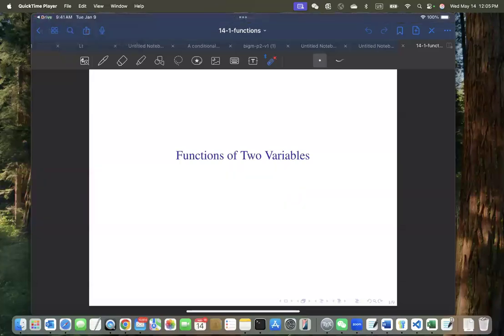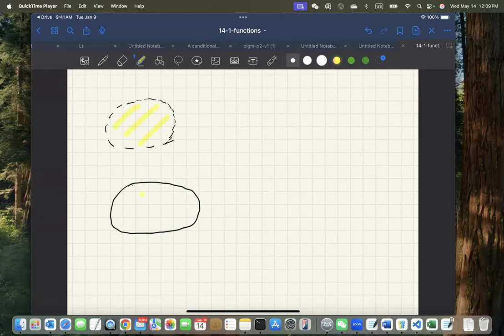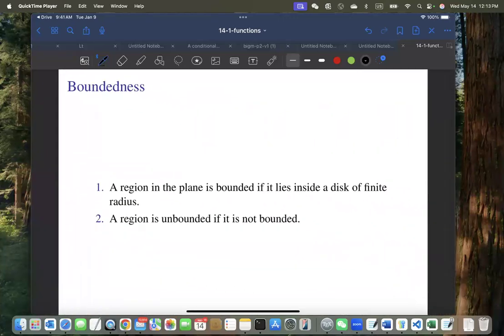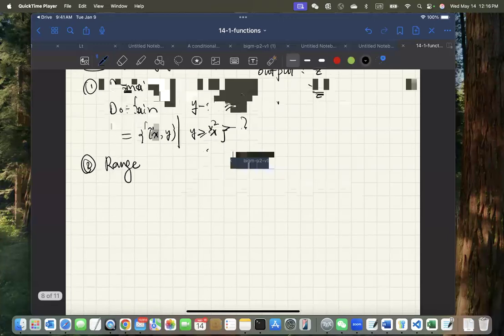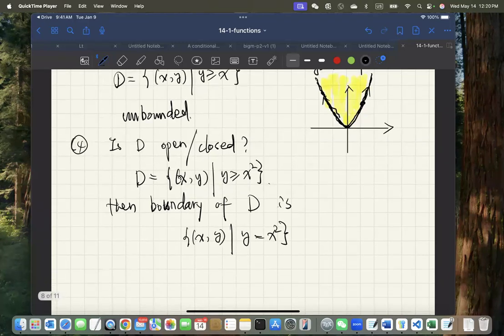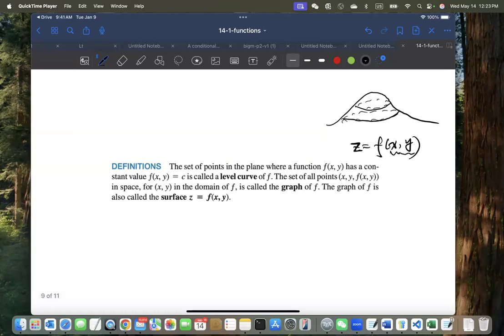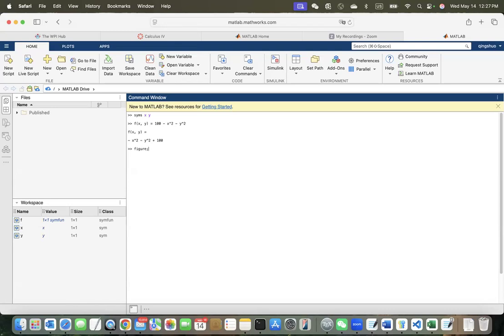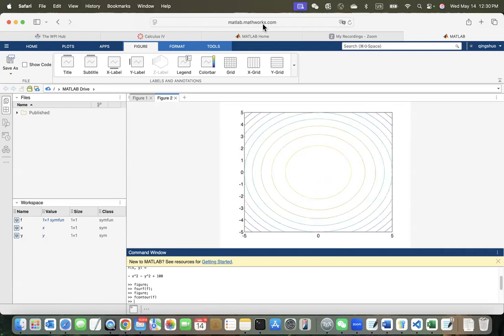14-1-Function of Two Variables